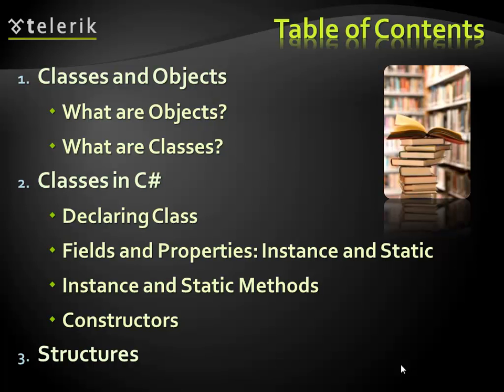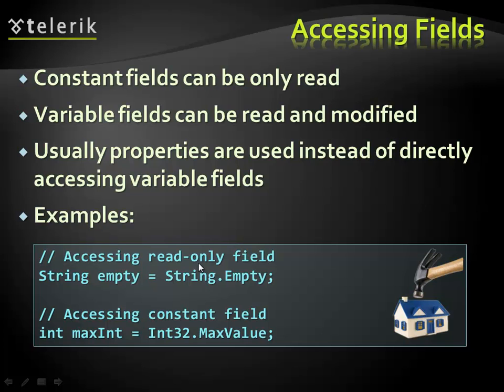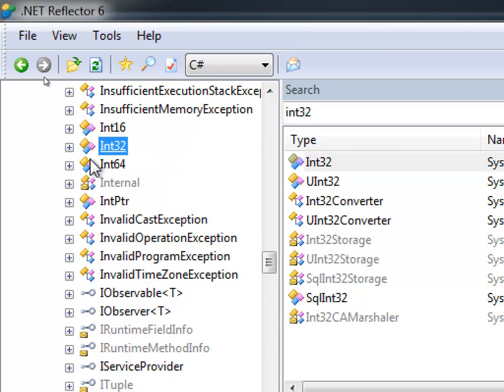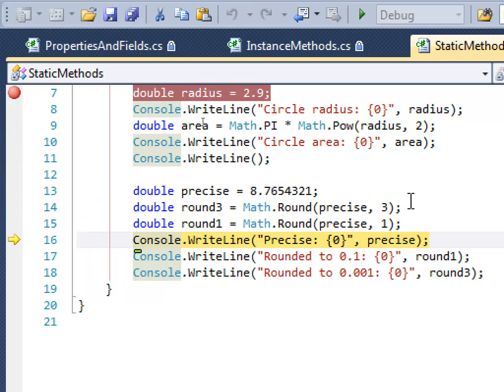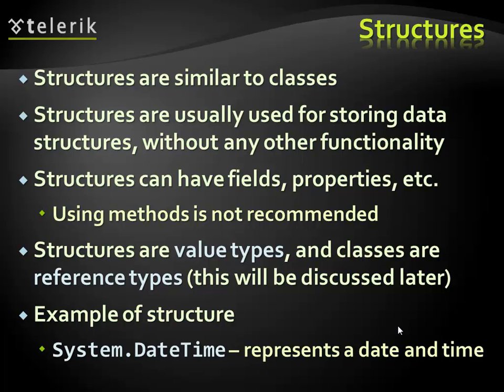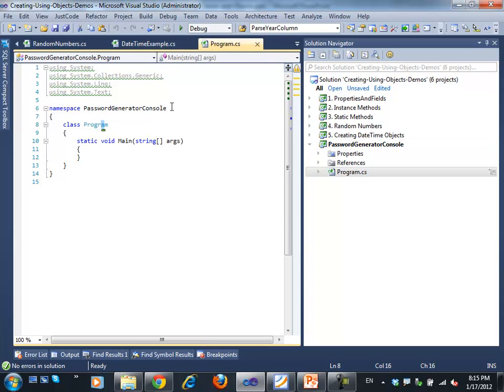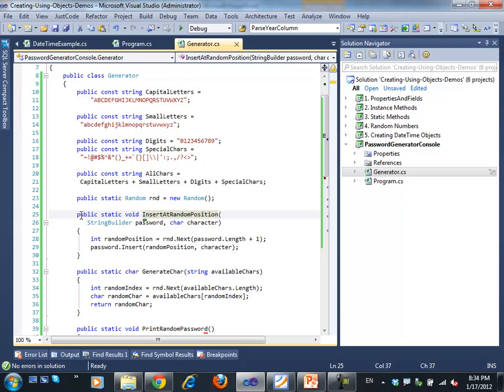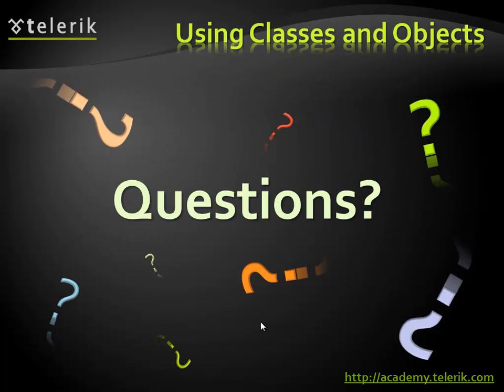Using Classes and Objects (2012)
Using Classes and Objects

This presentation talks about the mail building blocks of an object-oriented language - classes and objects. What are they, how to declare them, hwo to create them, how to use them. You will learn what they represent and how you can model your ideas with the right object.

Content:
- Lifetime and visibility modifiers of classes.
- Instancing of classes/creating objects.
- Constructors.
- Enum's.
- Namespaces.
- Value types vs Reference types.